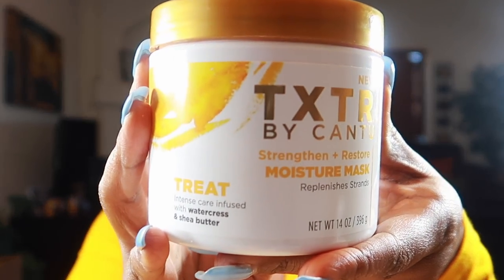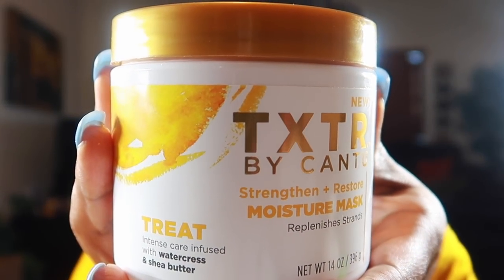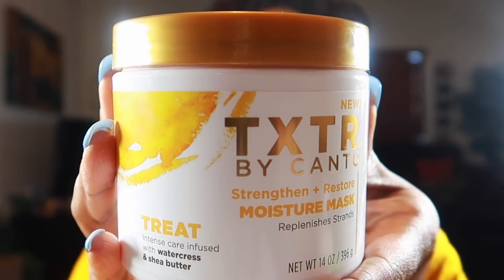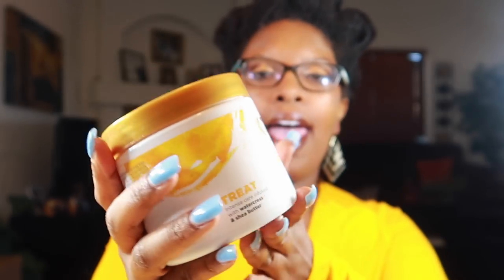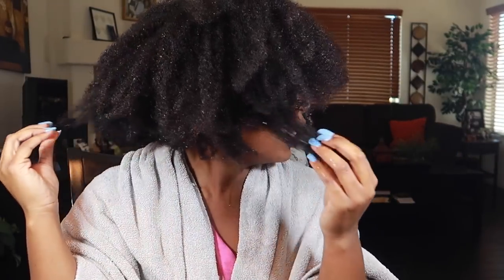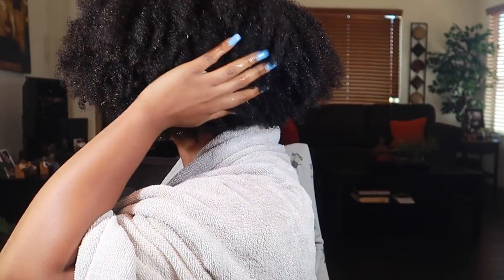TXTR Cantu Moisture Masque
Hey guys!! Here is my review of the TXTR Cantu Moisture Mask. I purchased this product from my local CVS for $8.99. It retails from $11.99 - $9.99 depending on where you purchase it.

EQUIPMENT USED
🔸 LAPTOP: MAC